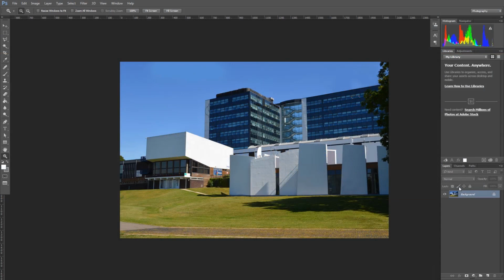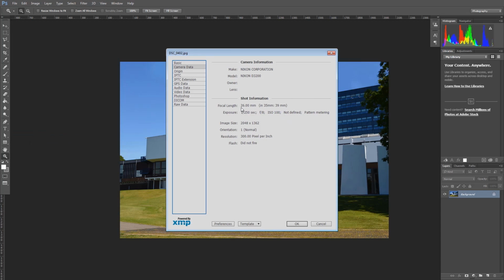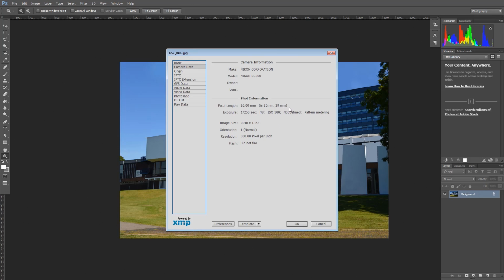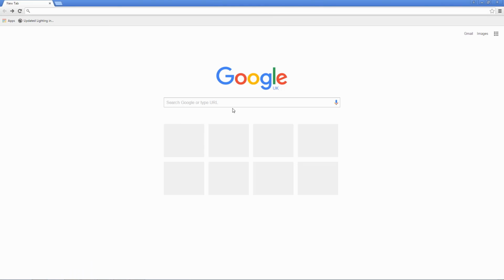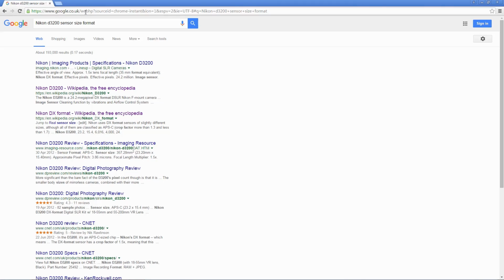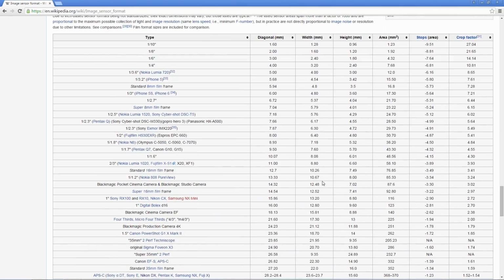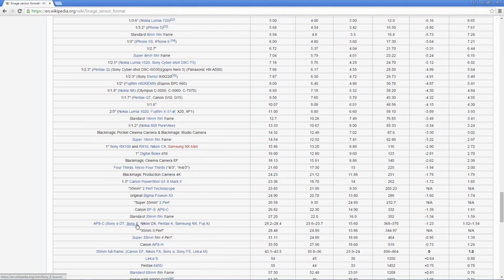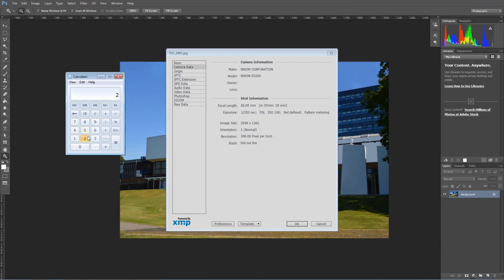Calcualting the focal length of a photograph for camera mapping in Maya